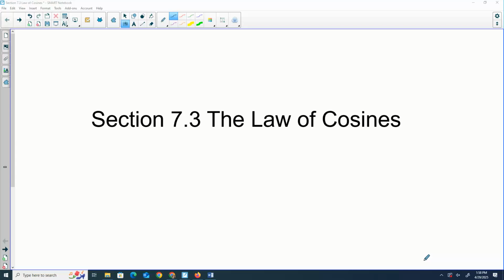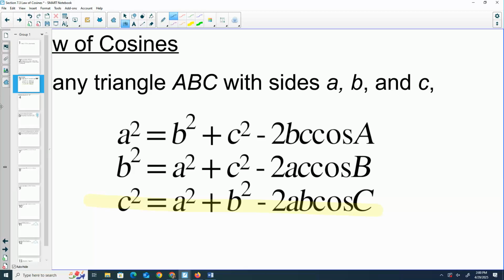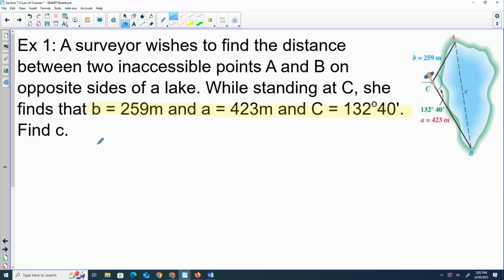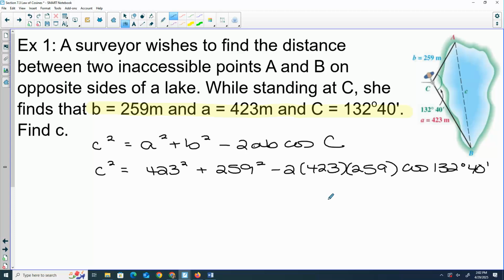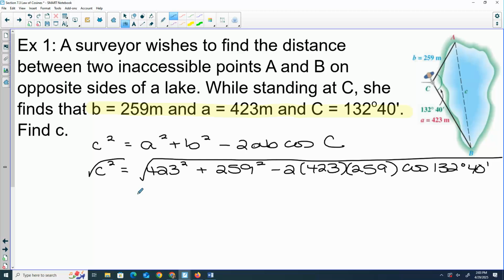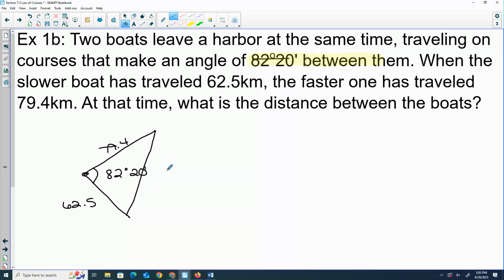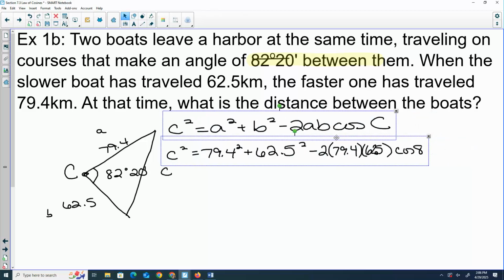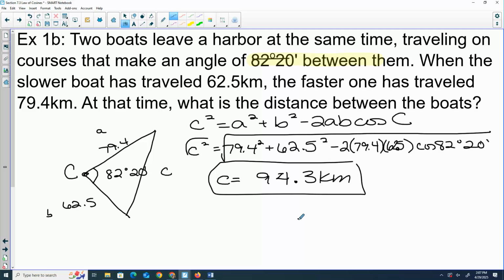Section 7 3 April 29